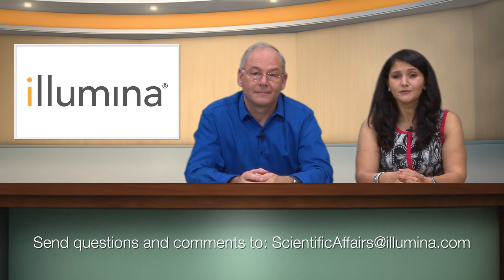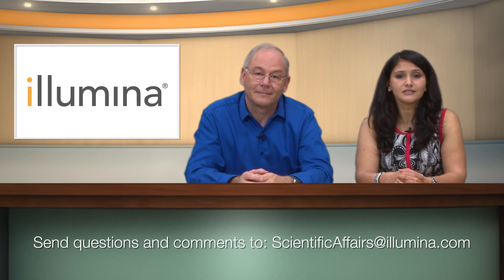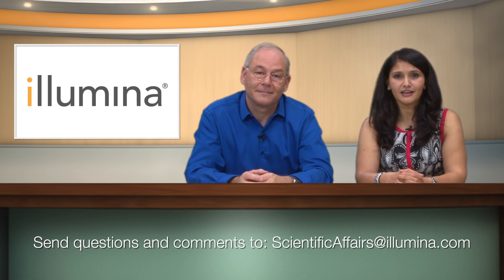Dynamic Heart Epigenetics: Succumbing to cardiac stress and pressures of growing up | Illumina Video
The heart is a very complex organ and plays a major role in assuring proper circulation of blood, oxygen and nutrients. Cardiomyocytes are highly specialized cells that adapt to various physiological and pathophysiological needs of the heart. Researchers use sequencing to study the DNA methylomes of adult and newborn cardiomyocytes and failing hearts of mice. They observe dynamic epigenetic remodeling during development. They also identify isoform switching as the heart develops. In failing hearts, adult cardiomyocytes undergo epigenetic remodeling in response to chronic stress. Sequencing has given us first insights into how DNA methylation shapes the phenotype of specialized cells.
For more information on applications of Illumina technology in the field of Epigenomics, please visit us at Illumina: Epigenetics
Products:

Publication Research Reviews:
Cardiology Research Review